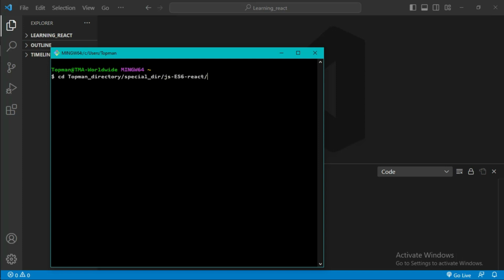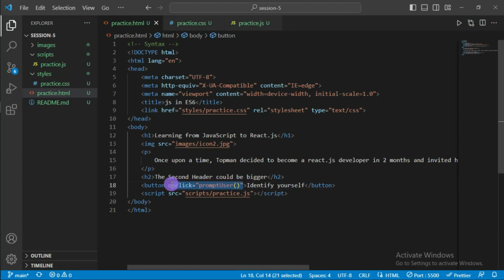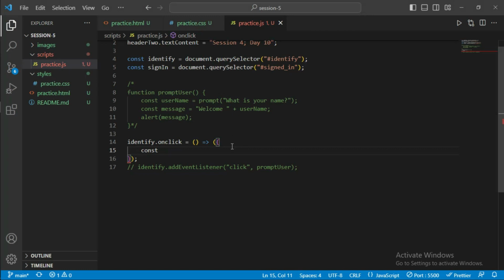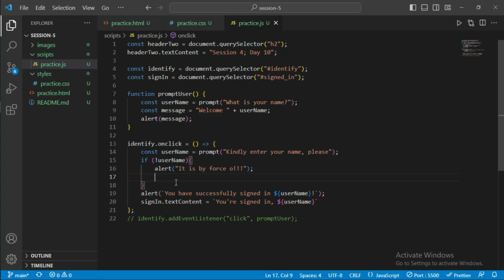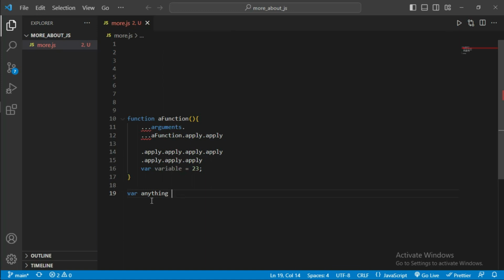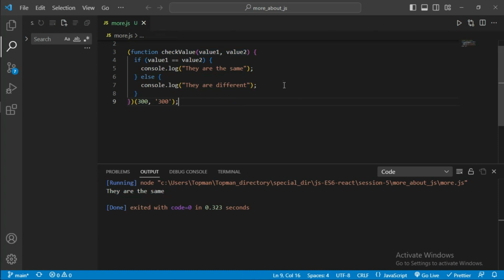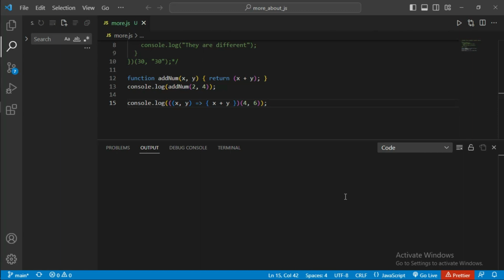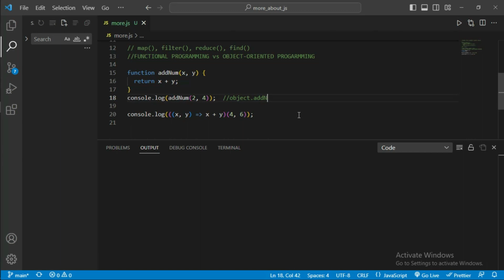Callback and arrow functions in JavaScript | Adding EventListeners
This session had us solving the unsolved problem from the previous session, and then we learned strict equality in JavaScript, callback functions, anonymous functions, and arrow functions.

Feel free to play with the codes.